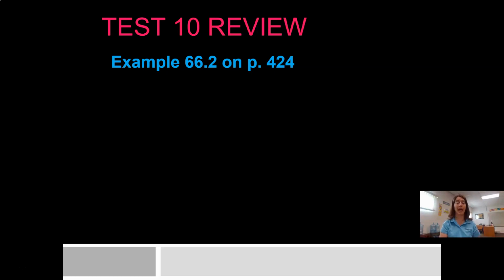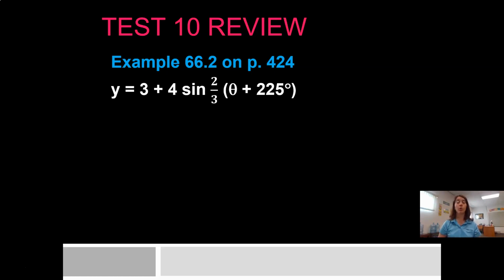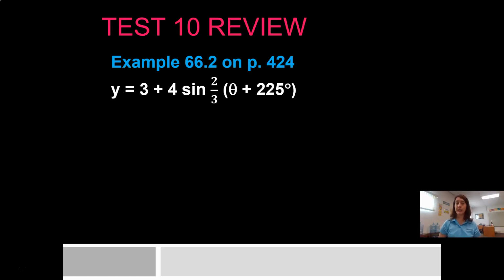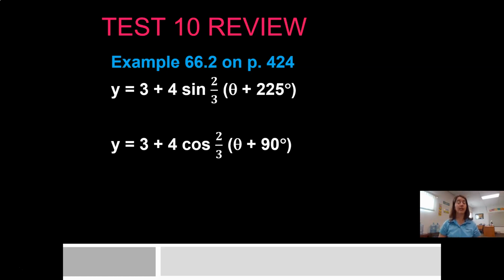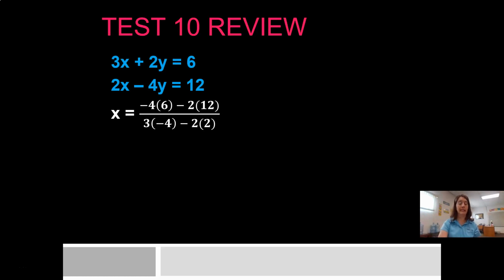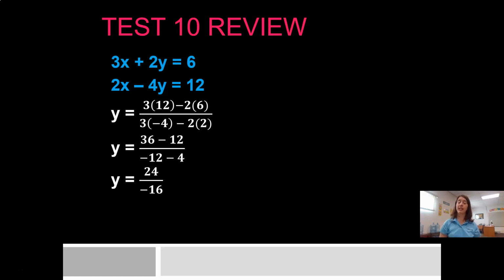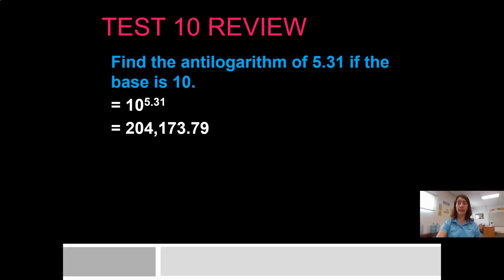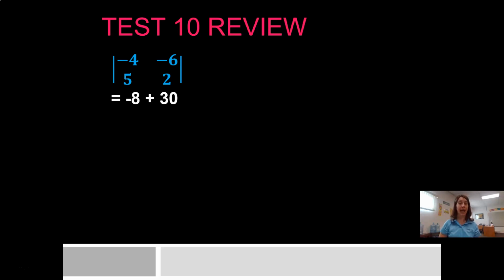Test 10 Review - part two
Lessons 62, 63, 65-67, 69